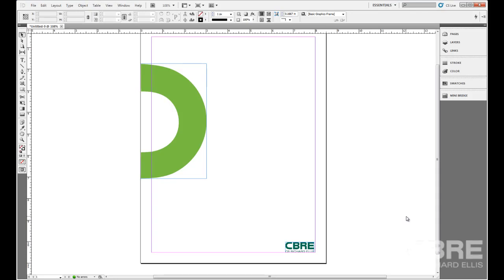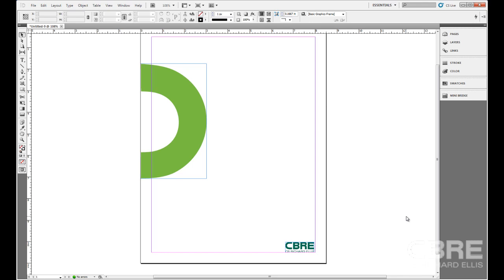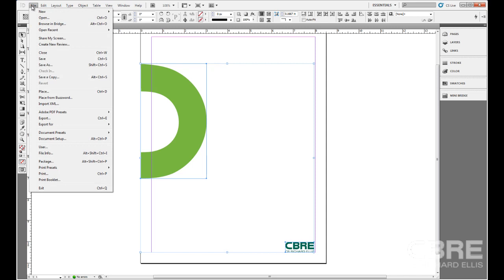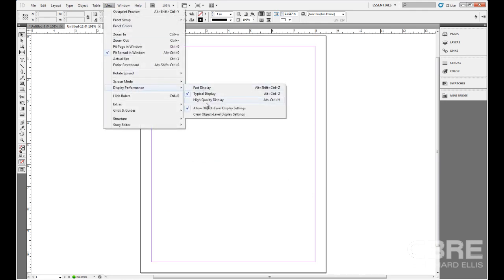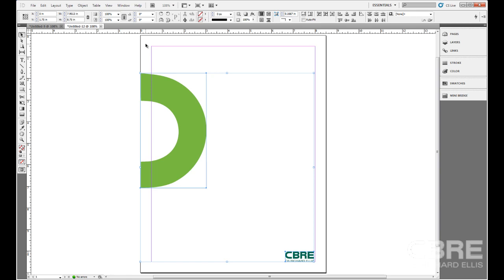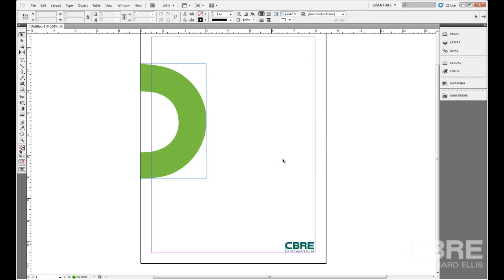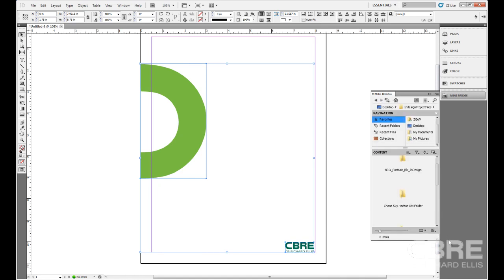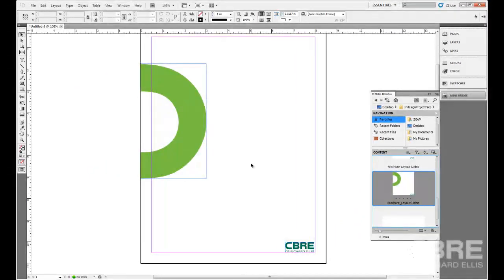22. InDesign CS5 - Snippets